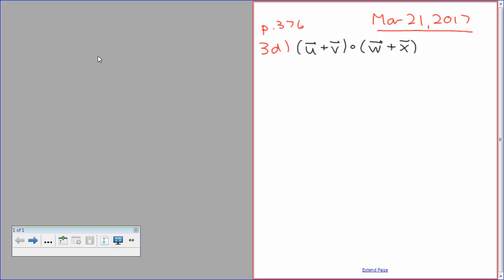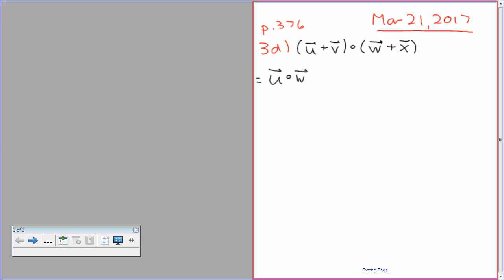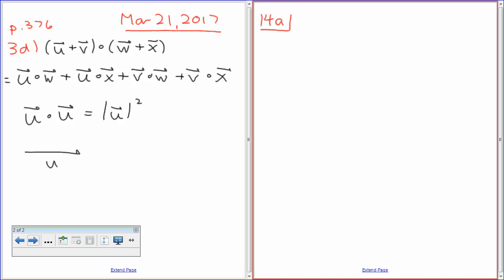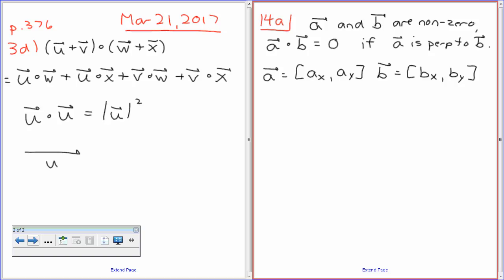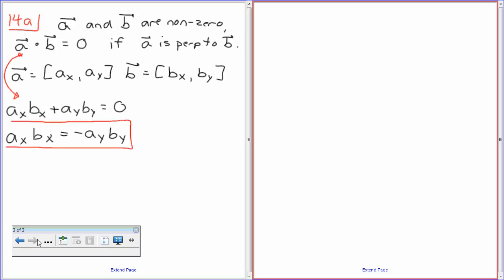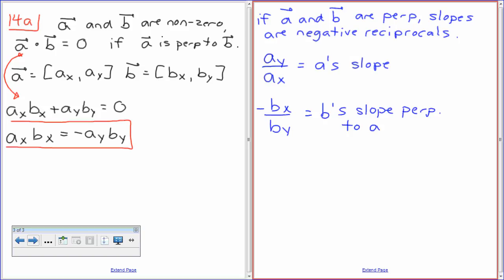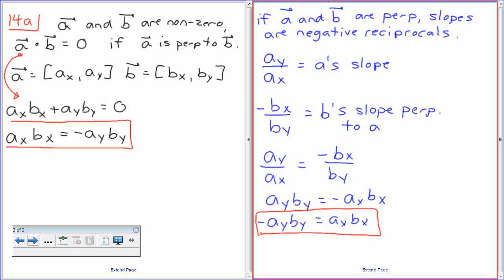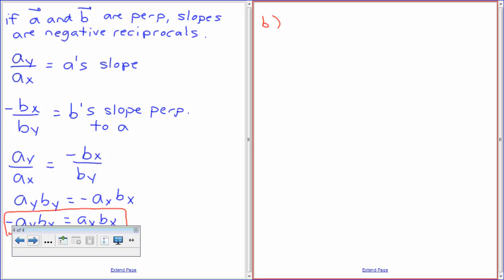MCV4U - Applications of Dot Product - Part 1 of 3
My March 21st, 2017 lesson on the applications of dot product including finding an angle, work and vector projections